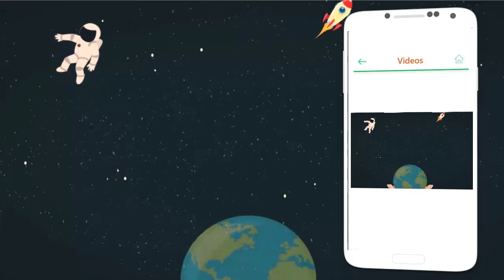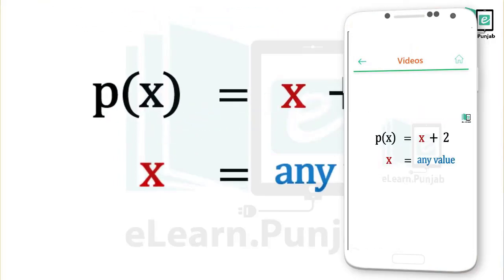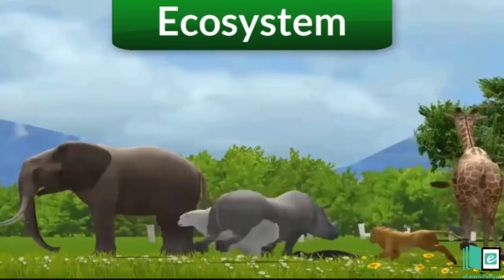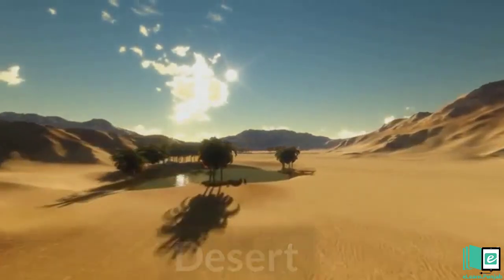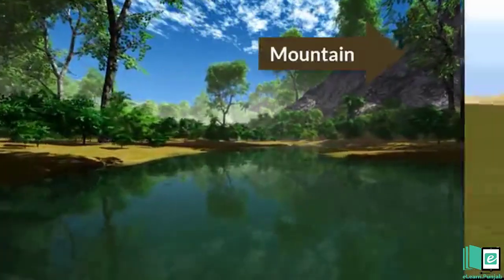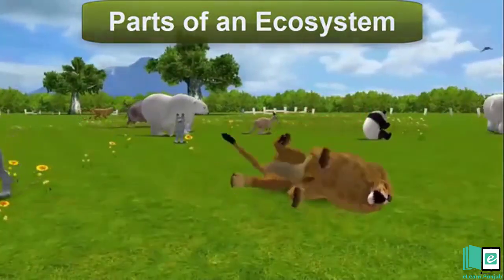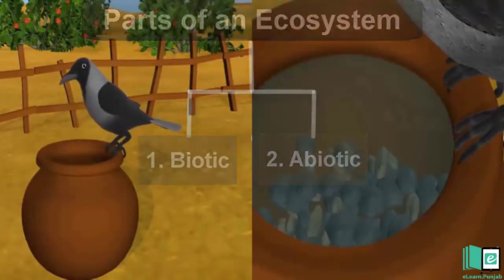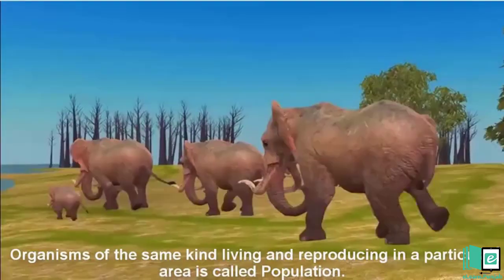What is an Ecosystem? | Kids Learning Videos | Oxford Secondary Science | eLearn K12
A living thing is all around us. They are in the air, on land, and in water. The environment of an organism consists of all the living and non-living things around that organism.
A system formed by the interaction of living organisms and nonliving things in an environment called an ecosystem.
There are two parts of ecosystems
1. The living or biotic part
2.The non-living or abiotic part.
The place where an animal or plant lives and reproduces is called its habitat.
Habitat provides the things an organism needs i.e food, water, shelter, etc. Many populations of organisms live in each habitat.

eLearn is the official repository of digitized textbooks of Punjab. Each book has been augmented with Video Lectures, Illustrations, Animations, Simulations and Interactive Assessments. Through this website, you can access 30 Science and Maths textbooks for Grade 4-12 which have been augmented with 13,047 Video Lectures, 592 Simulations, 2100 Audio minutes and 1,830Animations. eLearn is developed by Punjab Information Technology Board in collaboration with Punjab Curriculum & Textbook Board and the School Education Department.